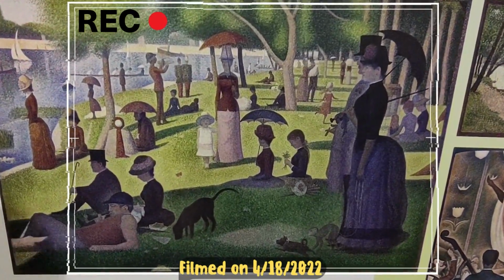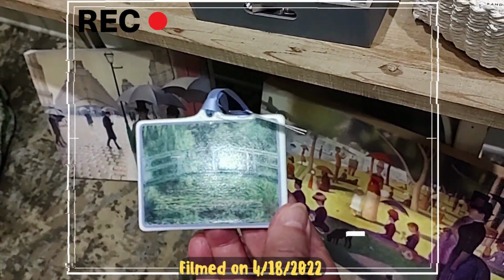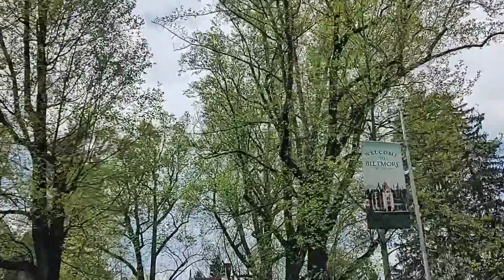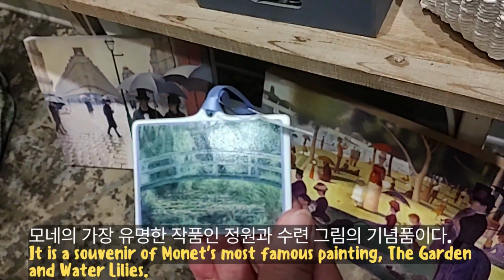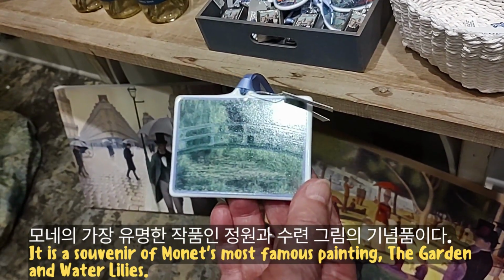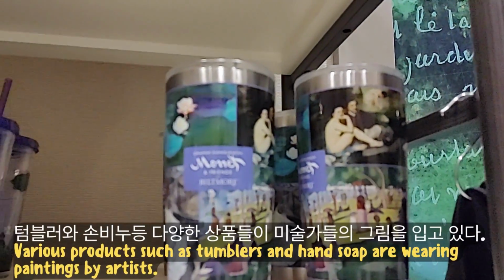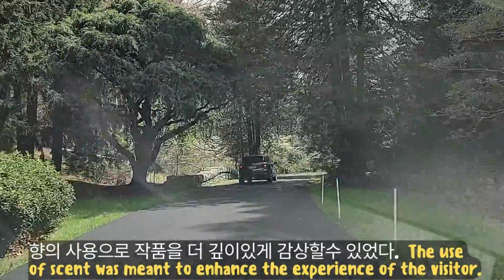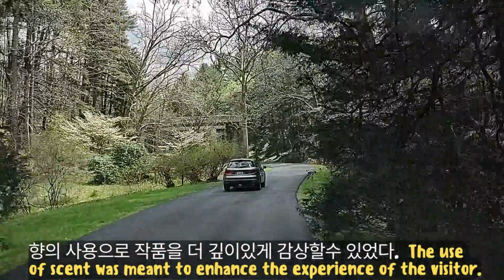usVlog모네전시관|빌트모어#힐링갬성여행기#미국일상브이로그#Monet Exhibition at Biltmore Estate| Healing Travel Journal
1. 이번 영상의 내용과 몇가지 사진들은 아래의 사이트들을 참고했습니다.
The content & several photos of this video was referenced from the following sites.
2. 영상 속 31초간의 "클로드 모네의 몰입 경험" 장면은 유튜버, manoharf 님의 비디오를 소개한 것입니다. 아래의 링크를 참고하세요.
Credit for the short scene (31 seconds) of “Claude Monet, The Immersive Experience” in this video goes to "manoharf,"